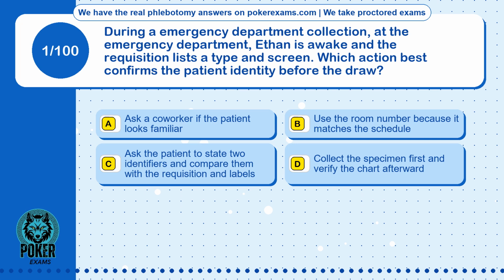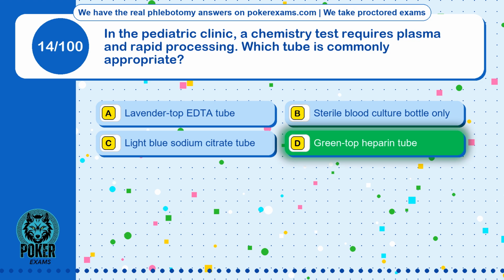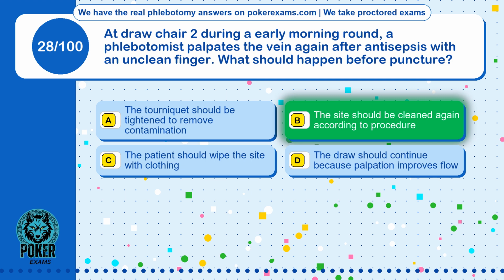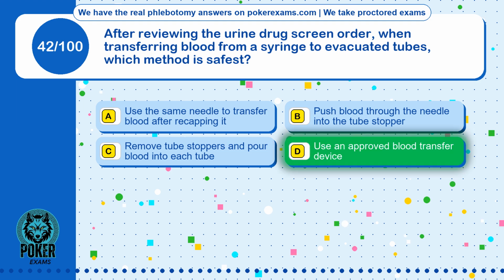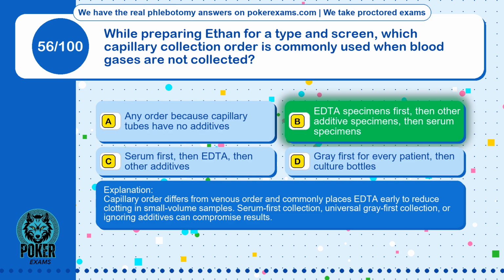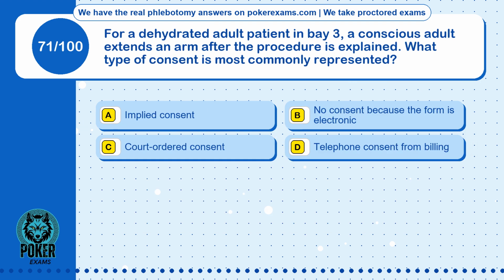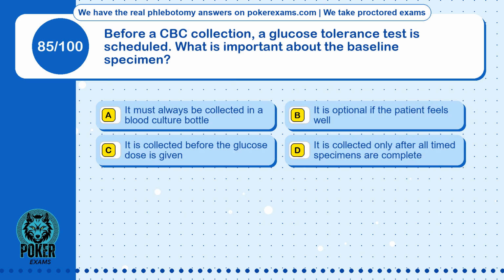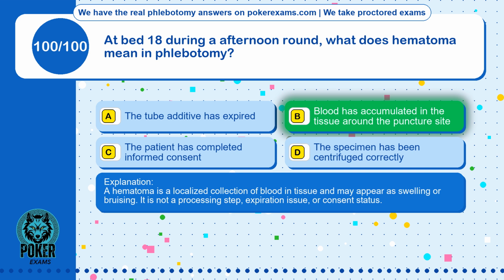The Ultimate Phlebotomy Cheat Sheet (NHA, ASCP, AMT Exam Prep)